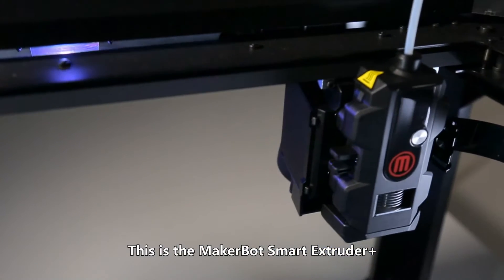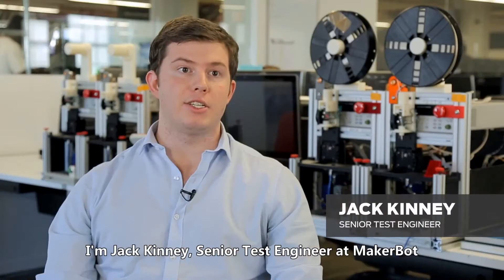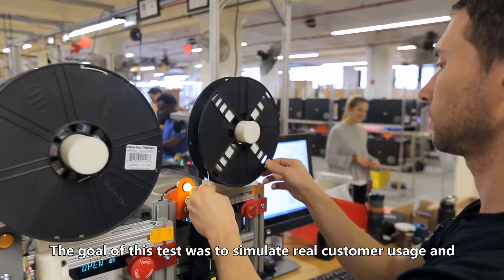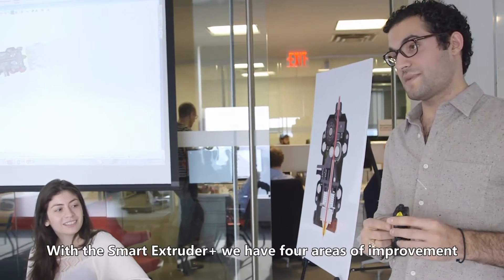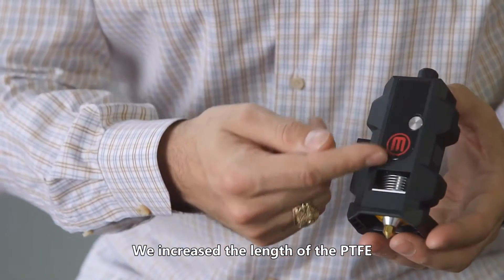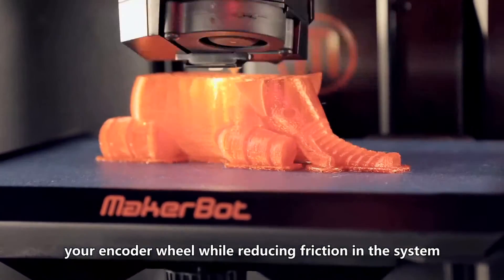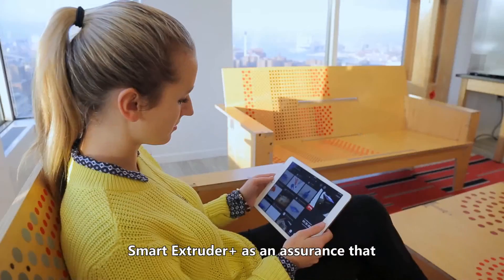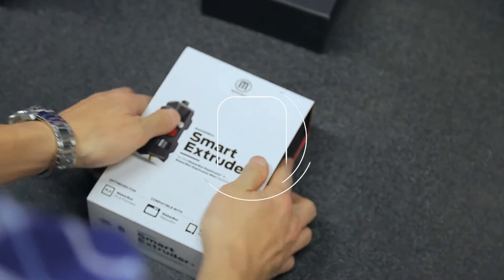Introducing the MakerBot Smart Extruder Plus for Canada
Double the warranty of its predecessor, the Smart Extruder+ is the culmination of rigorous testing and product design that sets a new benchmark in 3D printing. The MakerBot Smart Extruder+ delivers dependable, consistent performance with superior results  using MakerBot PLA filament. Inside, improved components and an enhanced sensor system ensure that your printing process is streamlined and reliable from start to finish.